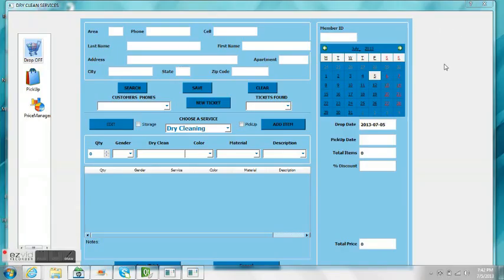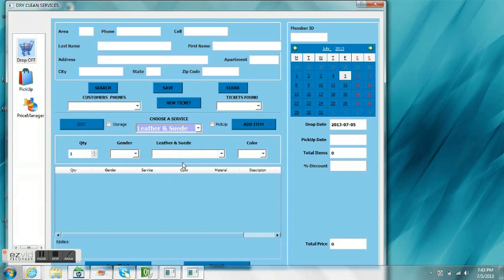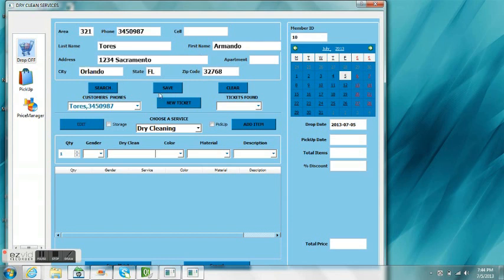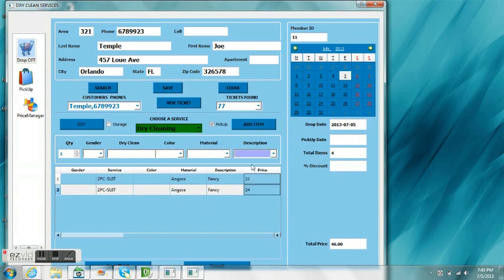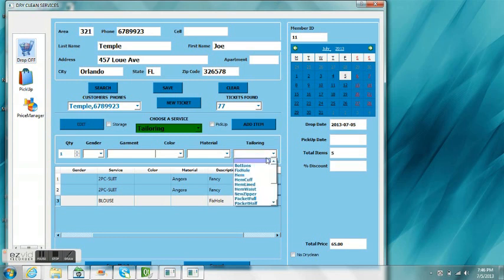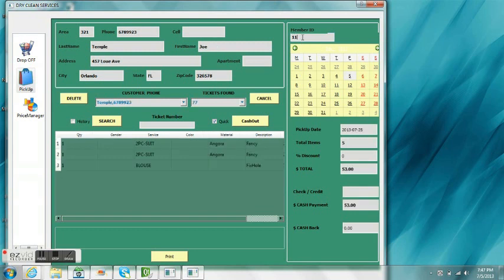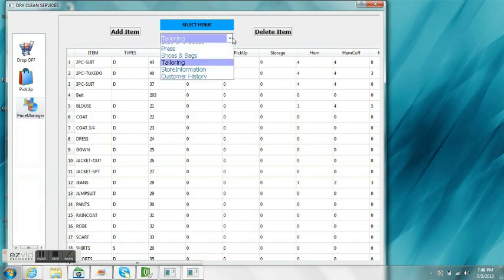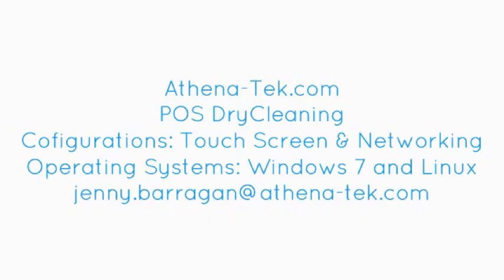POS-DryCleaners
Customer and inventory management